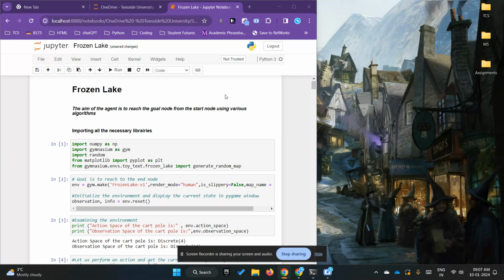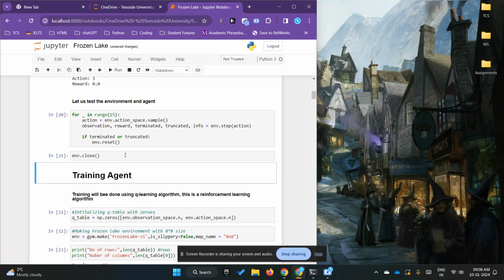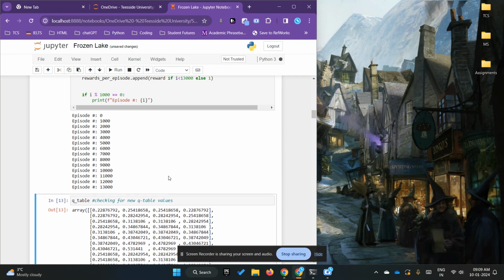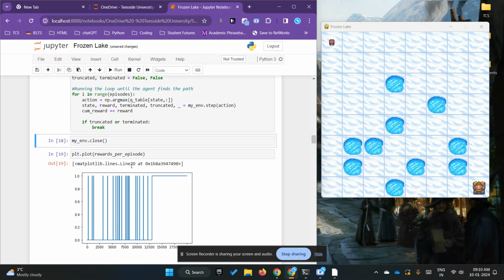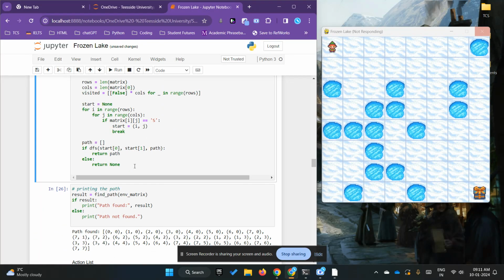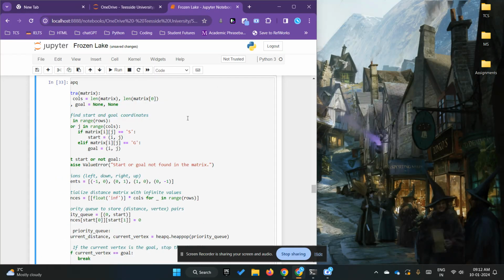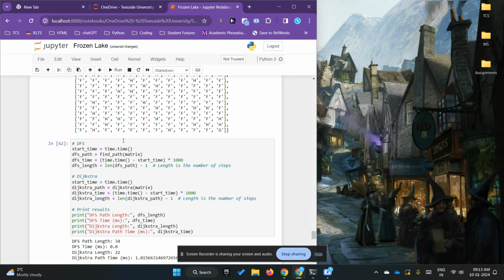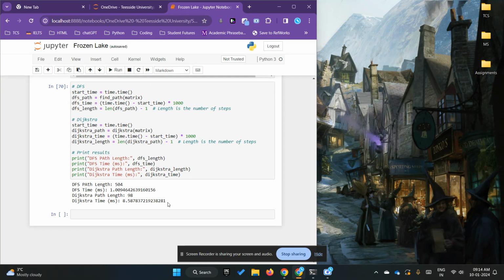Crossing Frozen Lake with AI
A short video of my code for crossing frozen lake using Artificial Intelligence Algorithms. The GitHub link for the project is: